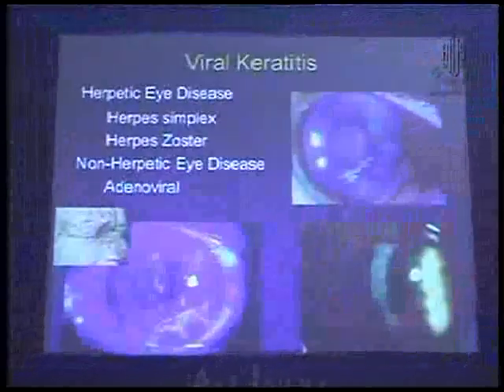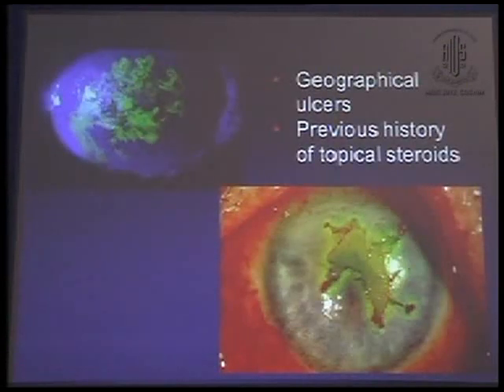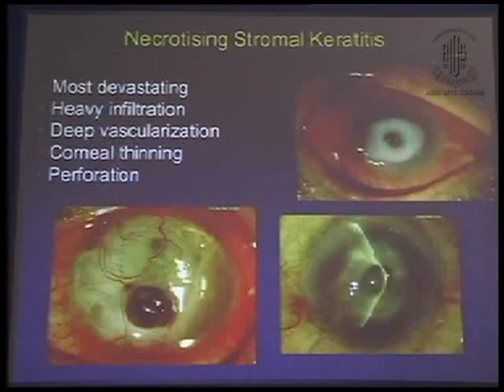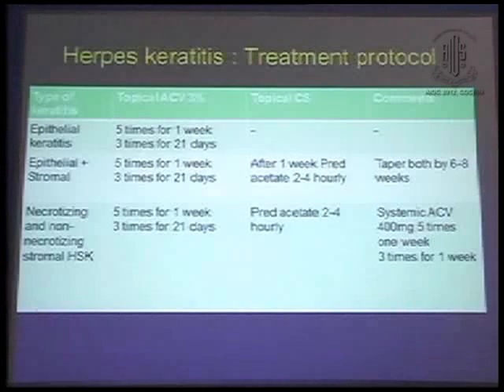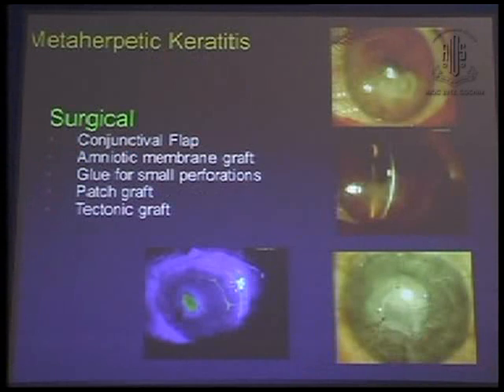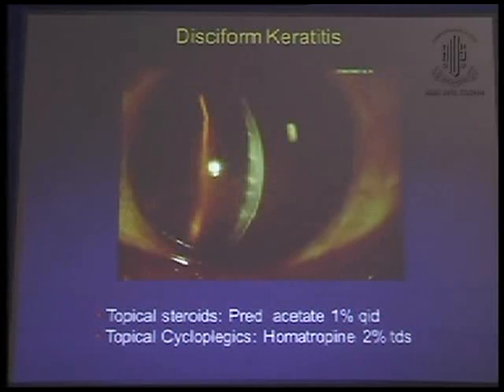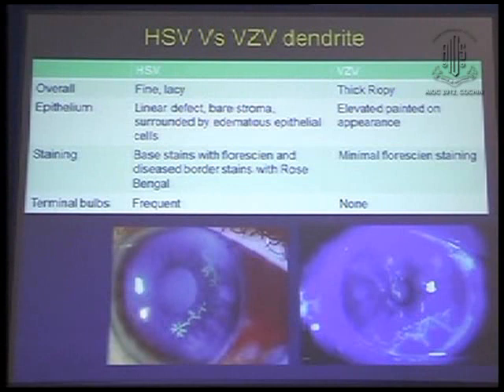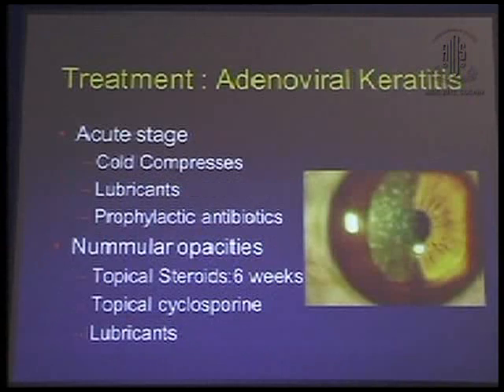Dr Namrata Sharma 2